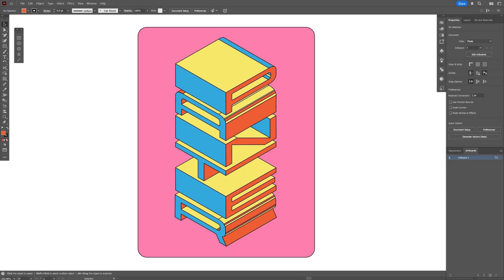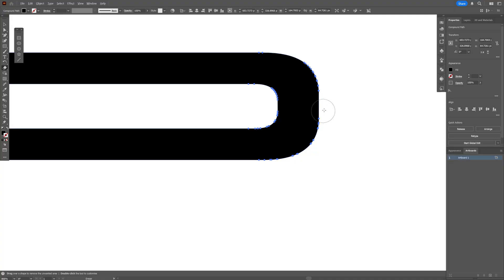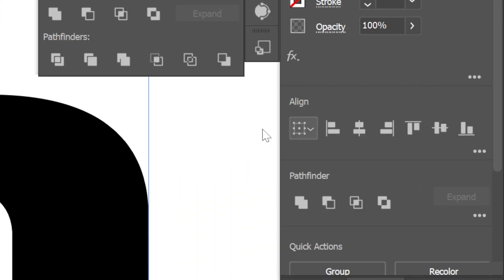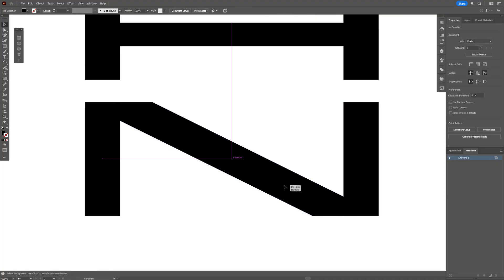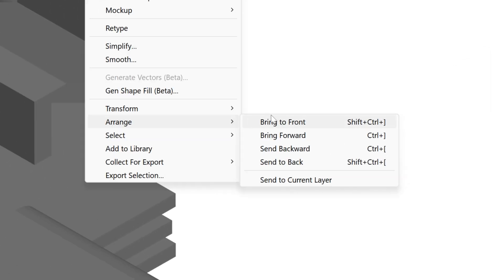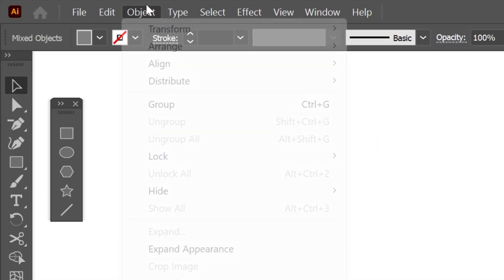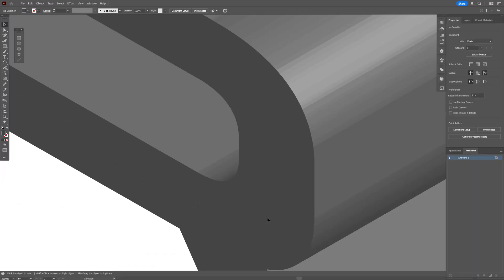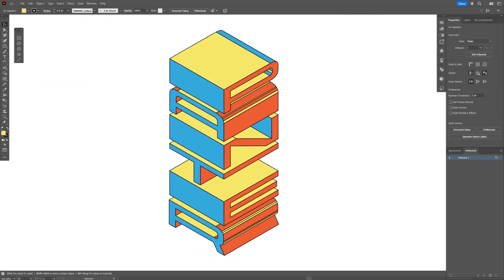How To Make Vertical 3D Isometric Blocky Text In Illustrator